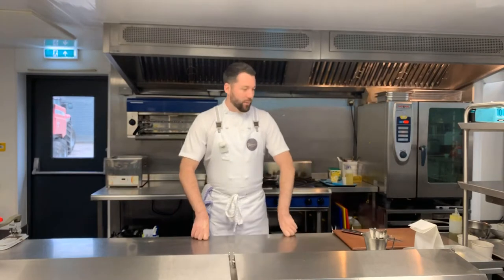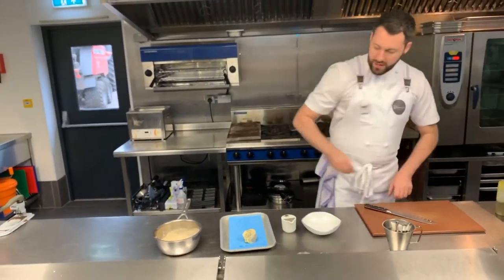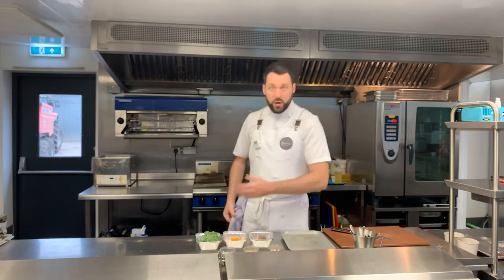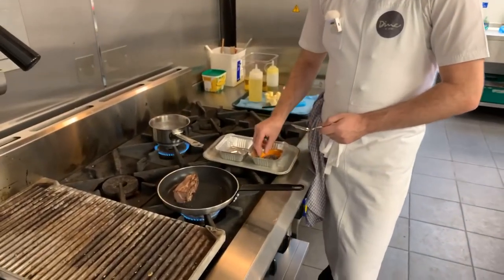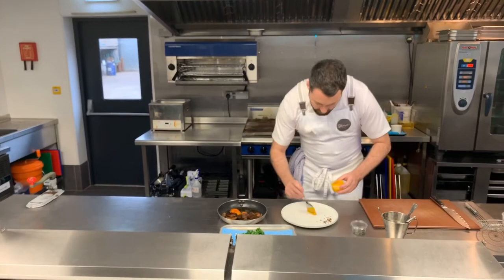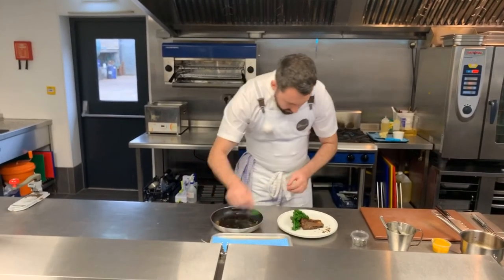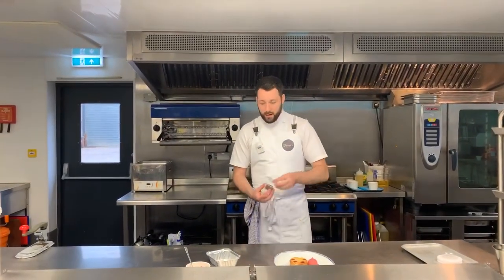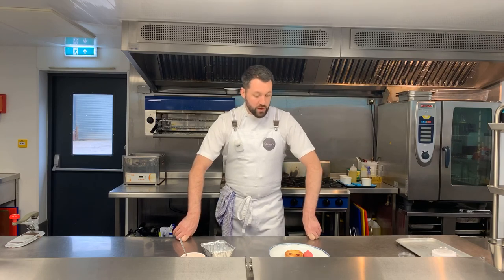Dine at home week 19